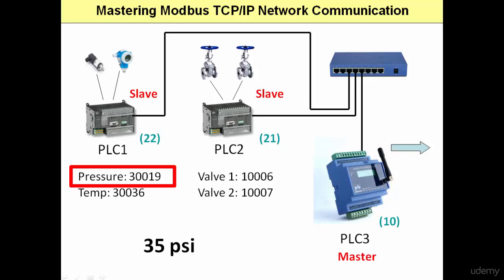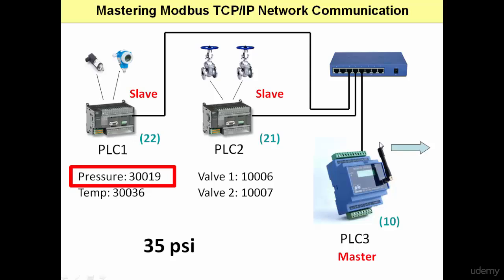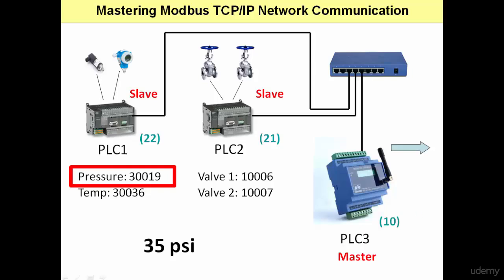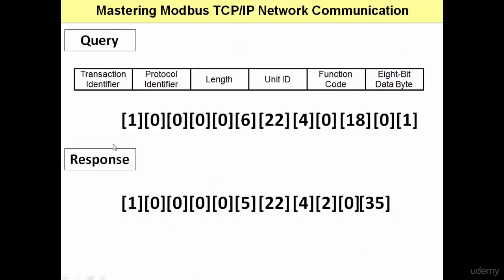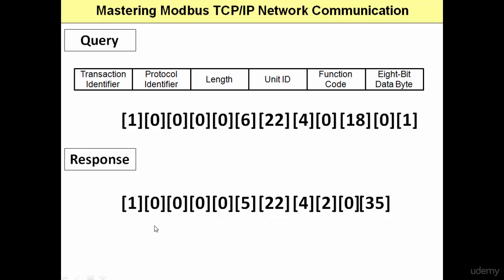Class -37 Want to Learn *Modbus TCP/IP Protocol* ?" *Mastering Modbus TCP/IP Network Communications